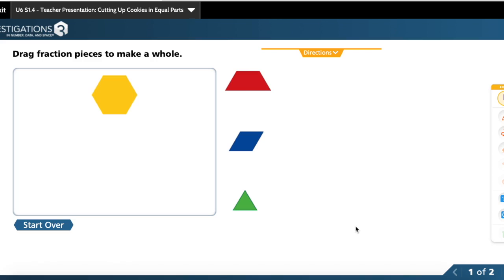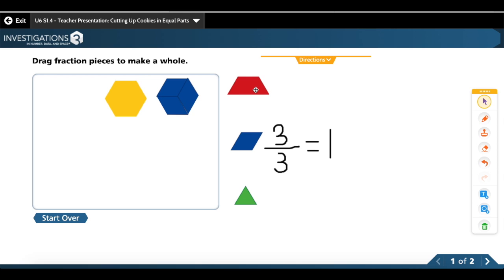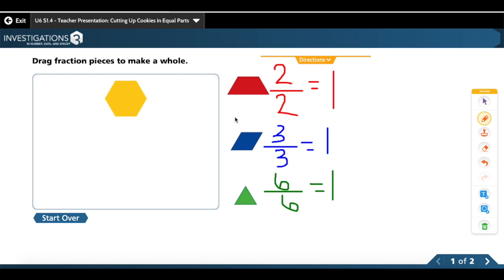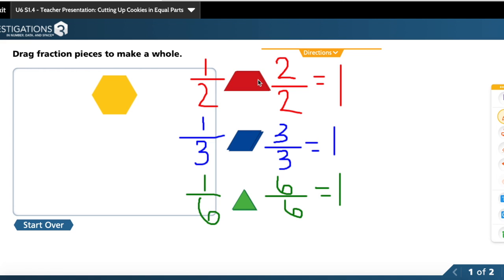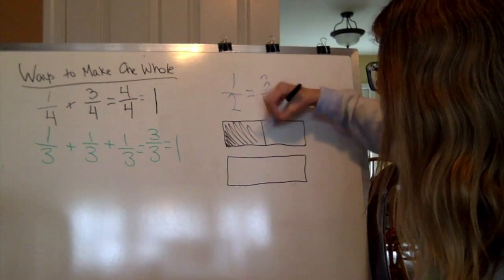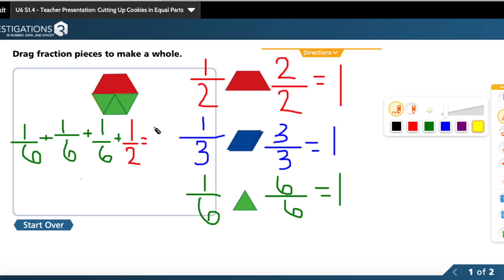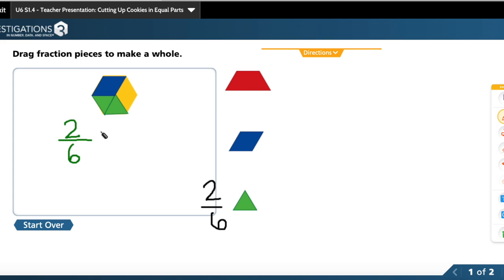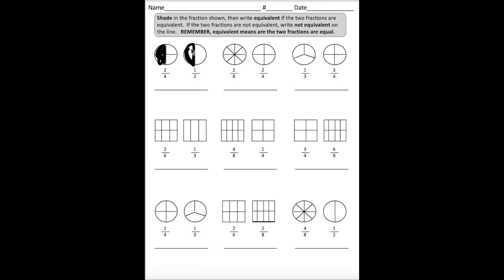Day 4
Unit 6 Lesson 1.4 3/20/20